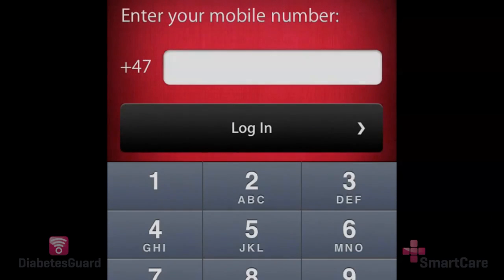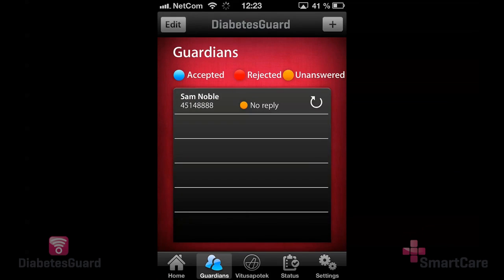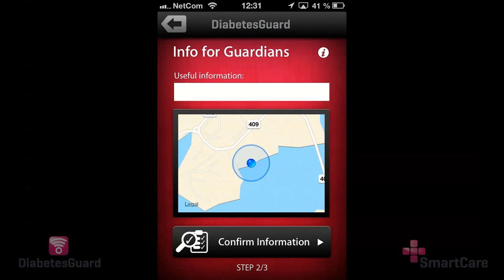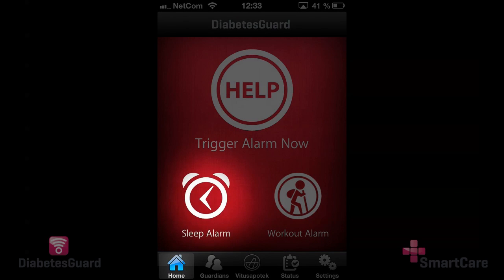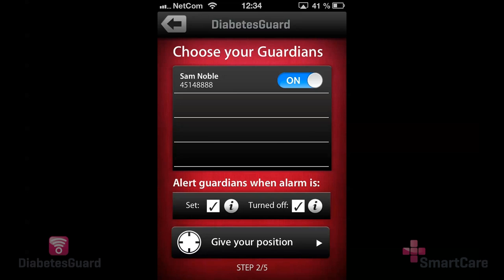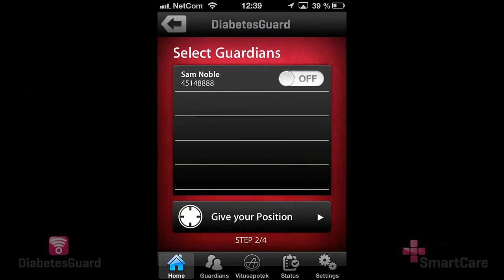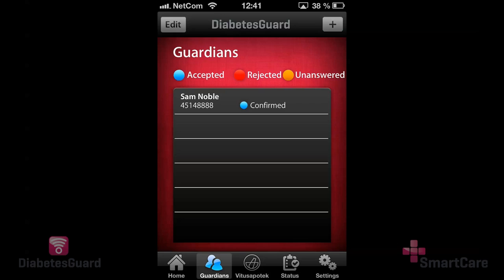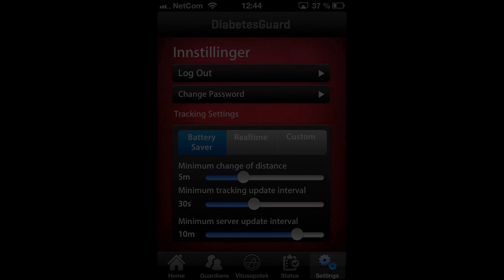How to use DiabetesGuard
This video shows you how to use the mobile safety service DiabetesGuard
- alerts your guardians when you aren't able to alert them yourself!
This introduction is for iPhone, but the service is also available on Android and the service will work in exactly the same way.

The video shows how to:
- Create new account
- Add a guardian,
- Set and trigger the help-alarm,
- Set alarm activity,
- Set the alarm clock.

DiabetesGuard is available in England, Sweden, Denmark and Norway.